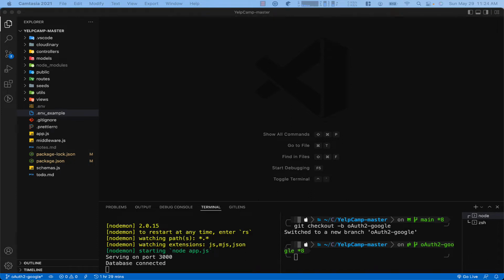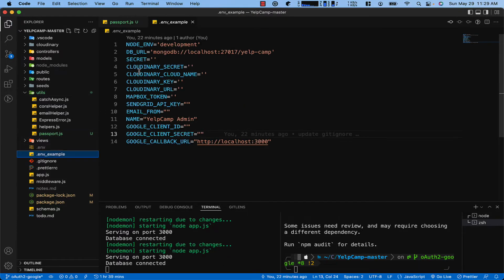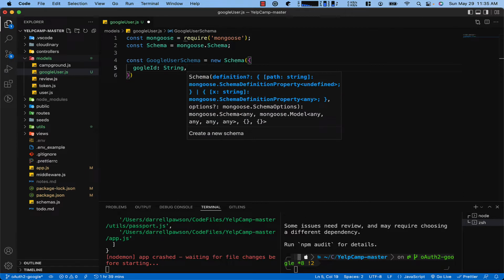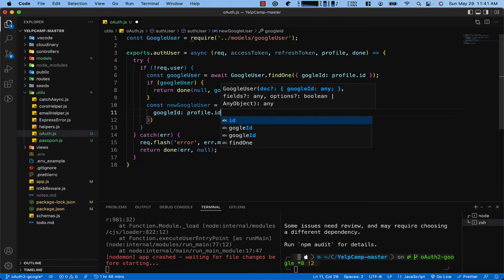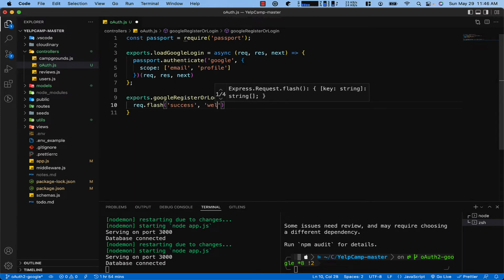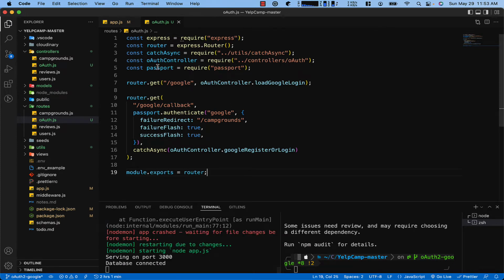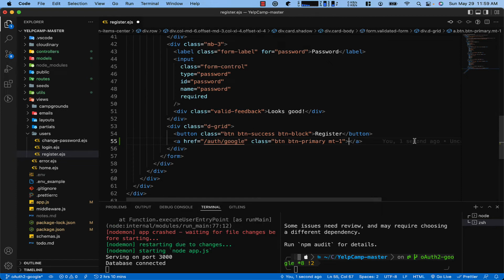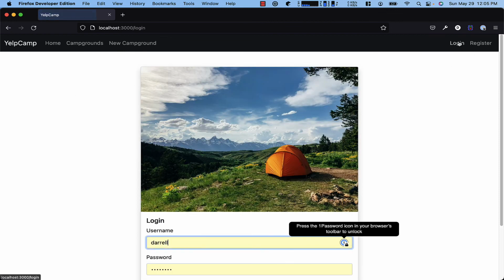Adding Google oAuth2 to yelpCamp part 2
In this video we set up the code for registering and logging in a google user